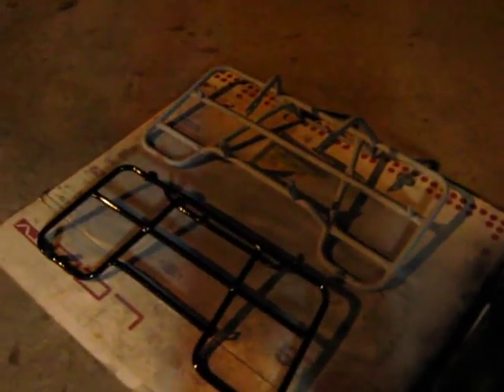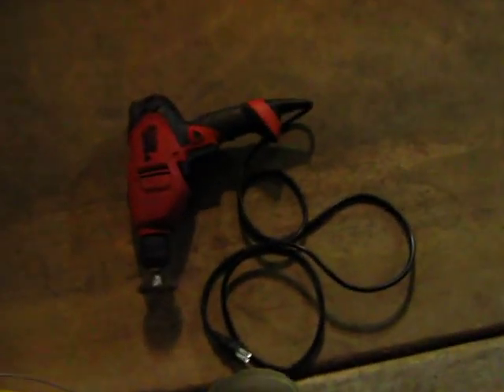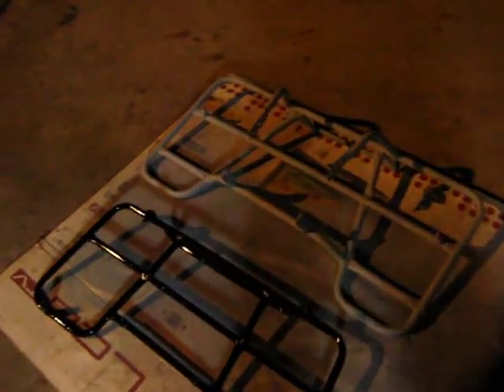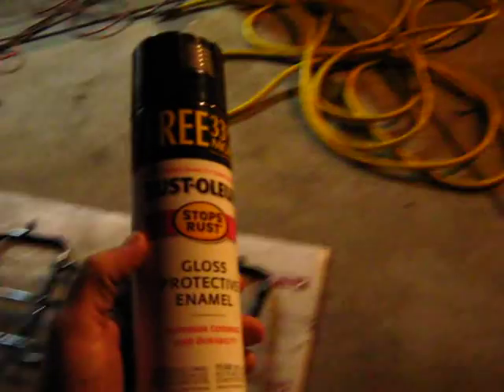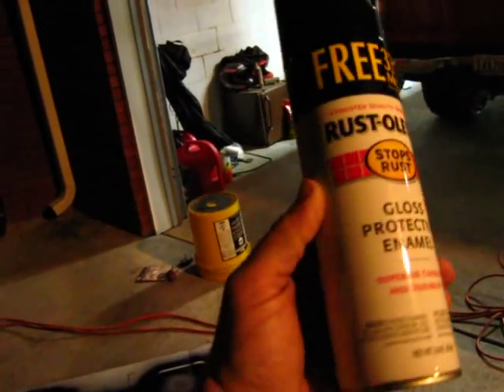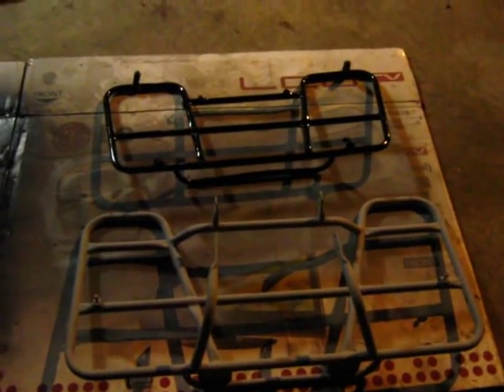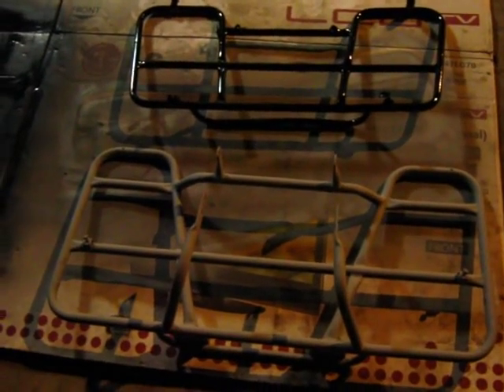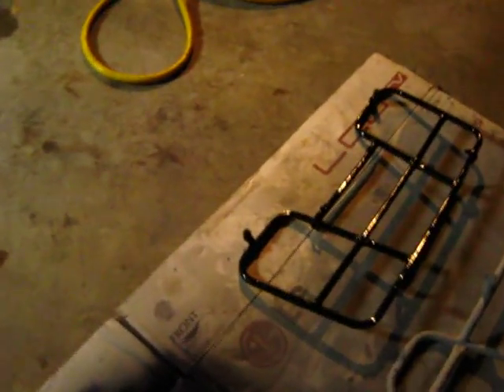Painting Honda Rancher Racks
Painting Honda Rancher Racks. started with wire wheel to remove all surface rust..wiped down with clean rag. sprayed primer,. sprayed gloss black ...allow to dry